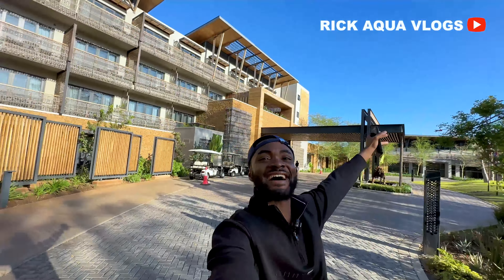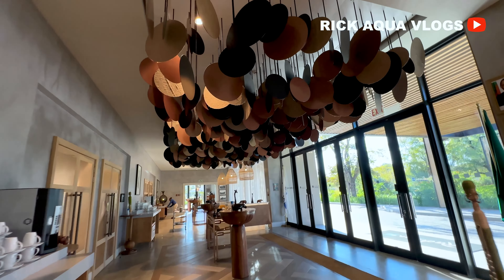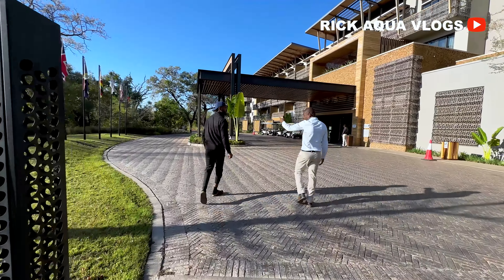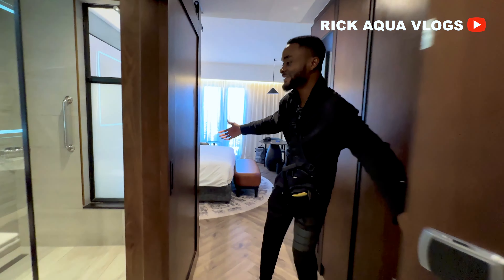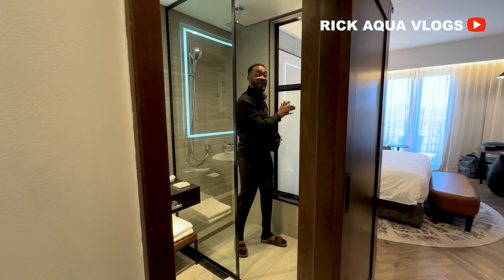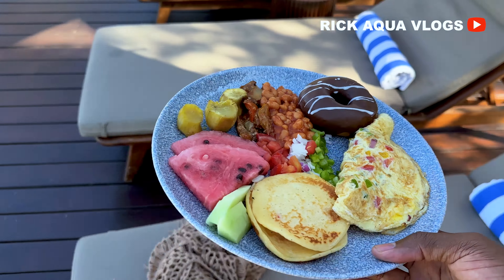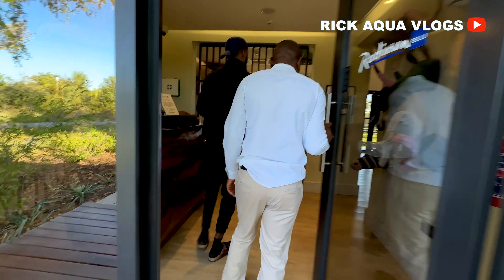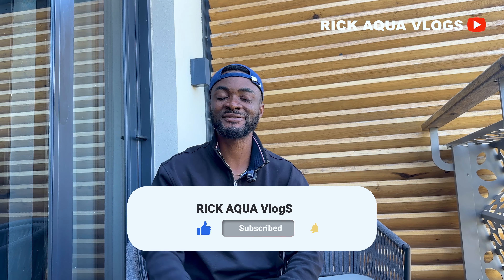The Most Beautiful Resort in Africa?? - Radisson Blu Mosi oa Tunya Livingstone Resort -ZAMBIA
Join me to Explore The Most Beautiful Resort in Africa - Radisson Blu Mosi oa Tunya Livingstone Resort - Zambia